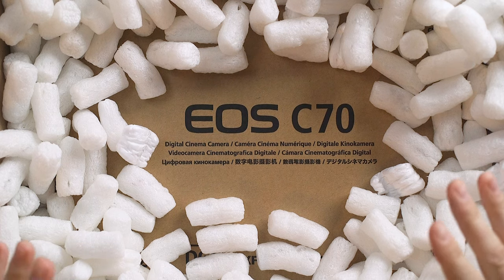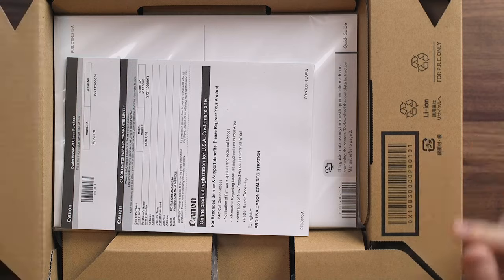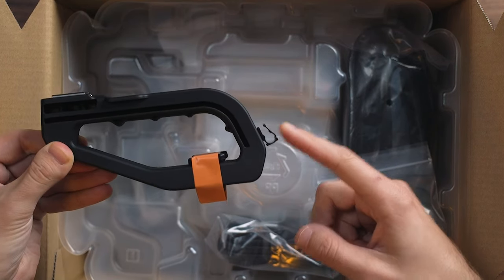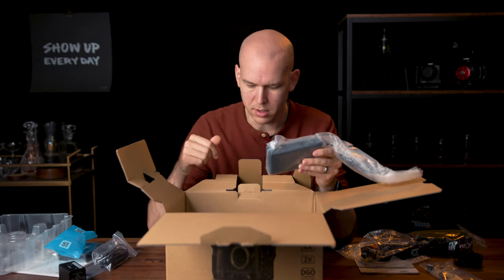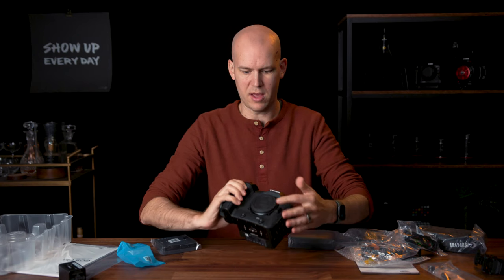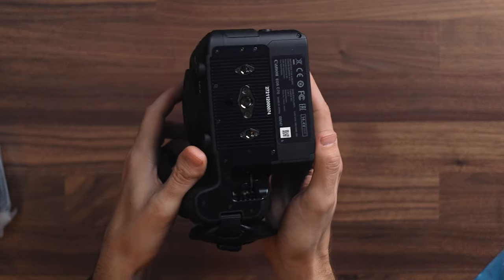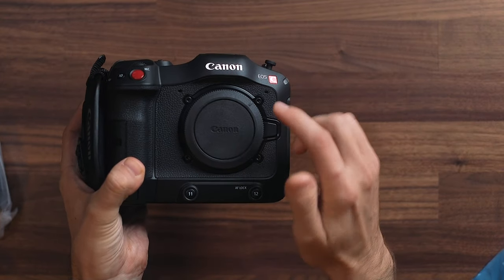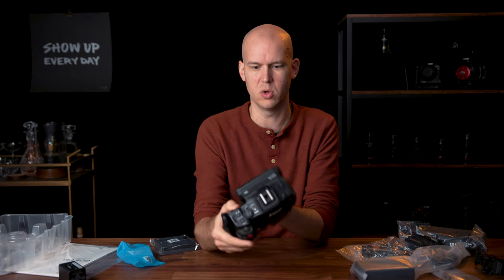Canon C70 Unboxing + Hands-On First Impressions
Just a simple video of me unboxing the Canon EOS C70 Cinema Camera, giving my first impressions on the body size, weight, top handle, and accessories.

📺 Timestamps ⏰

0:00 — Introduction
1:20 — Opening the Box
2:00 — Top Handle
3:12 — Camera Strap
3:20  — Random Screws & Misc
4:40 — Only 1 Charging Cable?
6:14 — Tour of C70 Body
10:21 — tl;dr... What’s in the box??
11:51 — Where to Find it In Stock

🎥 CAMERAS

👓 LENSES

- 35mm L
- 50mm L
- 85mm L
- 100mm L “Macro”
- 24-105mm L
- 40mm "Pancake"

🎤 AUDIO

- sE DM1 Dynamite Preamp (+28db for SM7B)

💡 LIGHTING

🔴 LIVESTREAMING GEAR & APPS

- Blackmagic ATEM Mini Pro (4 camera switcher)
- Stream Deck
- Stream Deck XL
- Logitech MX Master 3 for Mac
- Keychron K2 Keyboard

💻 EDITING SOFTWARE & YOUTUBE APPS

- Transcripts made by Rev (GET $10 OFF)
- The YouTube Chrome Extension I Use Every time I Upload a Video

💻 FREE COURSES